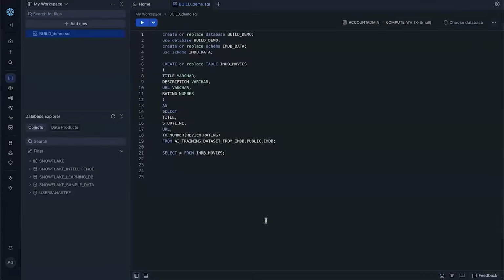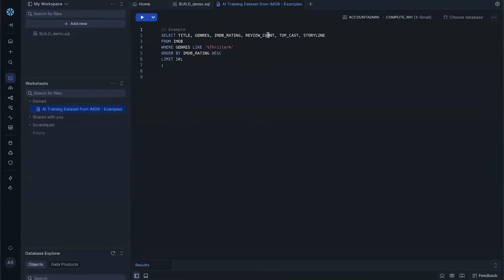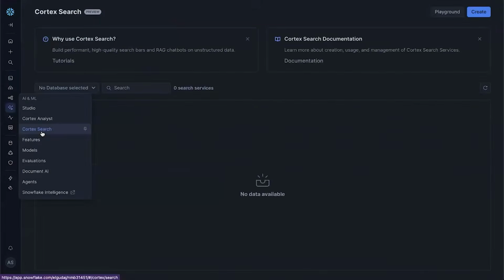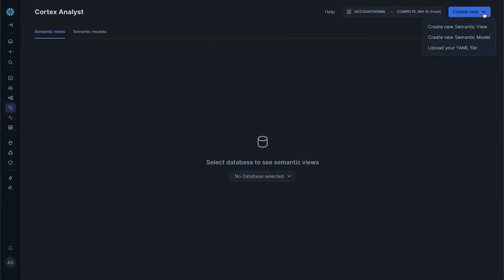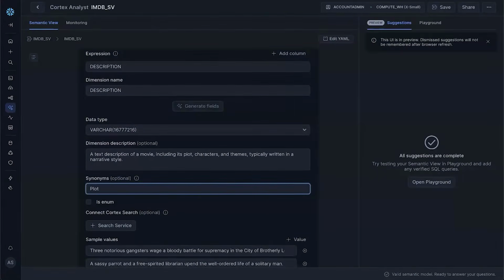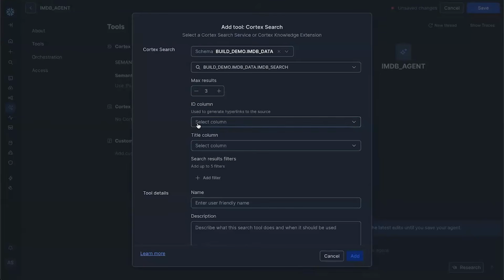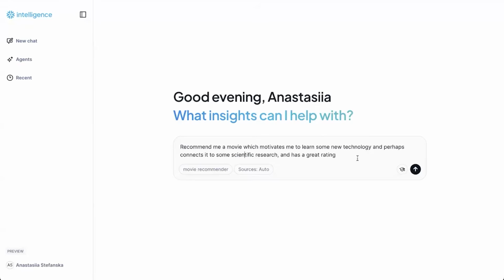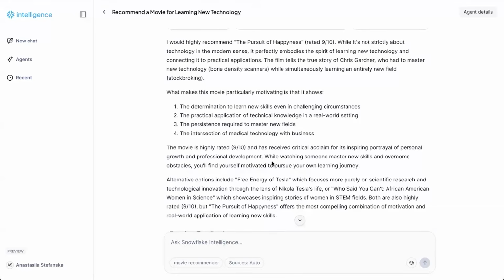Lights, Camera, Action: Snowflake Intelligence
Join Snowflake Data Superhero Anastasiia Stefanska, Senior Data Analyst at TUI, as she builds an end-to-end movie recommender powered by Snowflake Intelligence in under 30 minutes.

The aim of this demo is to showcase data democratization opportunities with a low-code end-to-end solution. Starting with a public data set from Snowflake Marketplace, we will prepare and package the data into a semantic model, enabling structured exploration through Cortex Analyst using natural language (text-to-SQL) queries. We will then extend the solution with Cortex Search, applying fuzzy search on movie descriptions to enhance data discoverability and generate personalized recommendations. This demonstrates how structured attributes can be combined with unstructured data for richer results. Finally, we will integrate these components in Snowflake Intelligence powered by Cortex Agent, which orchestrates the model and search capabilities into a seamless conversational interface. The agent will answer questions, provide recommendations, and act interactively, showcasing how Snowflake’s ecosystem can transform raw data into an intelligent, user-friendly recommender system.